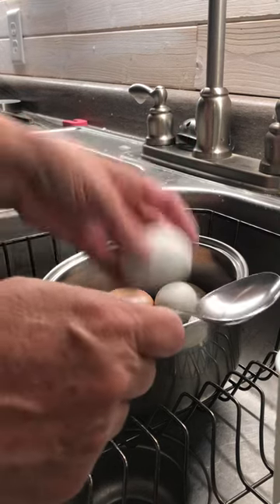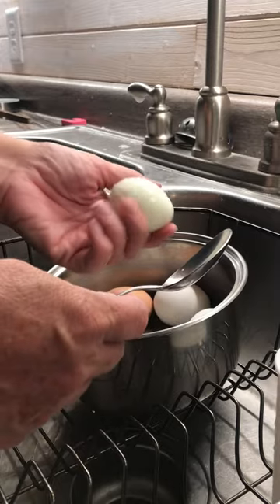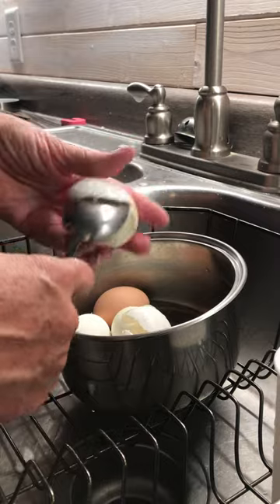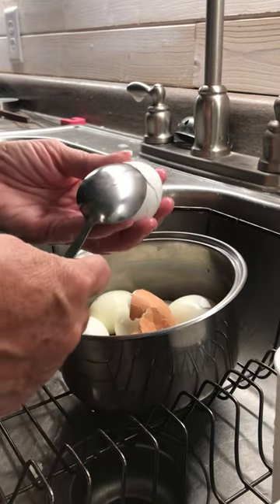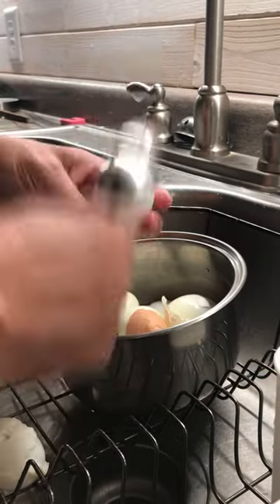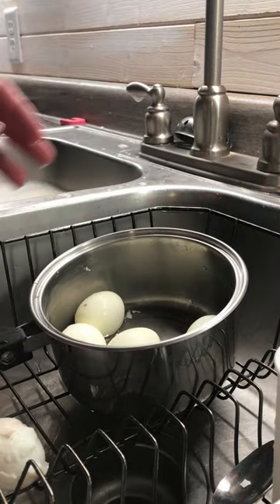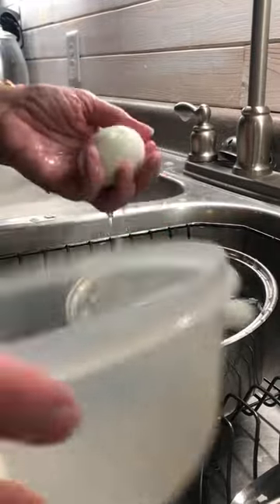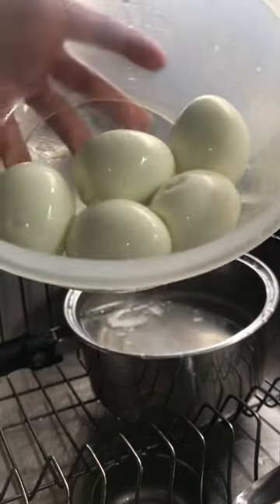Peeling hard boiled eggs with a spoon. So easy and quick.